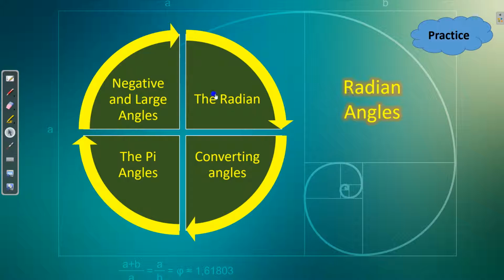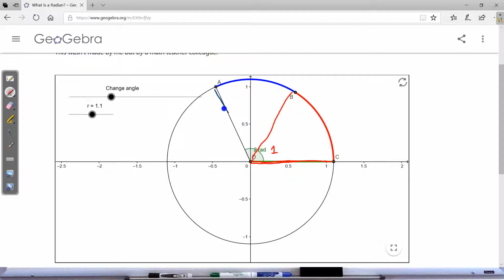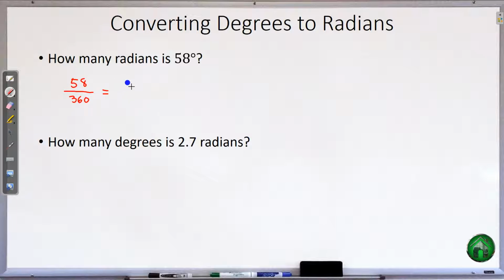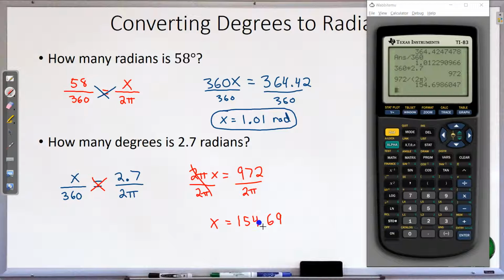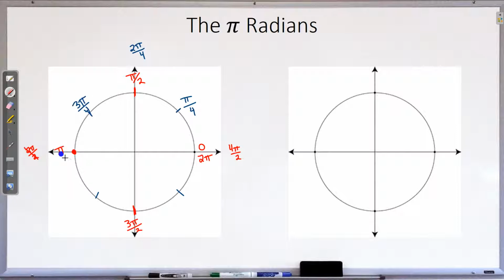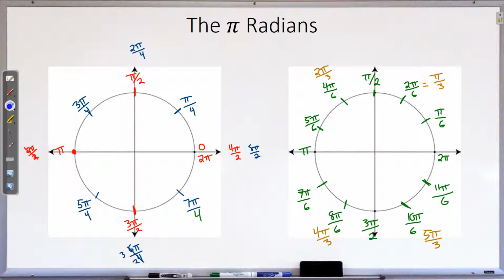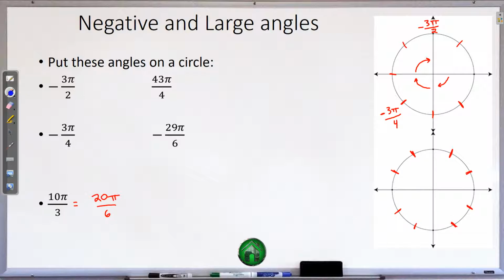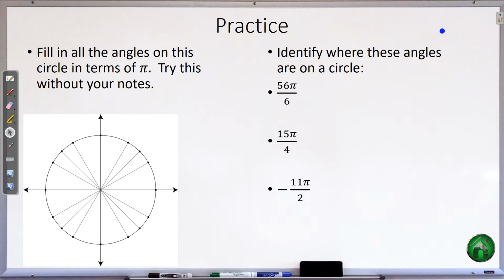V51 Radian Angles